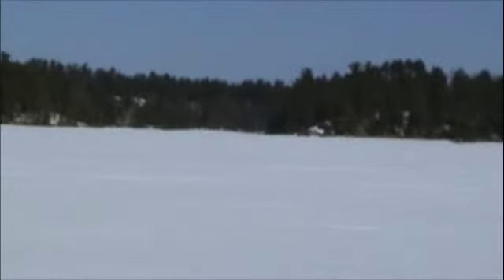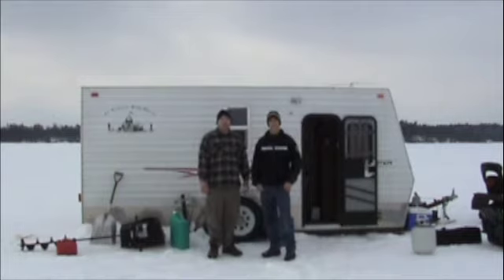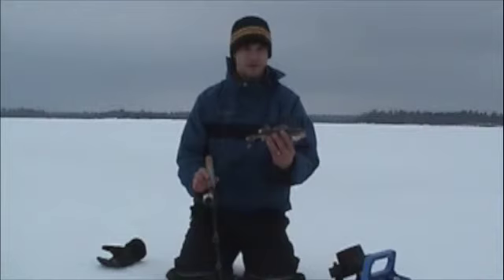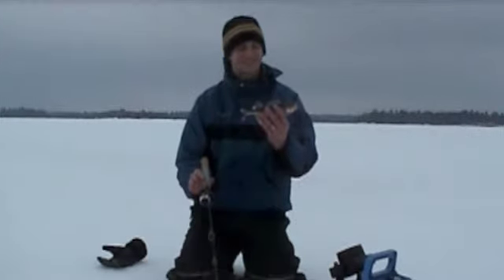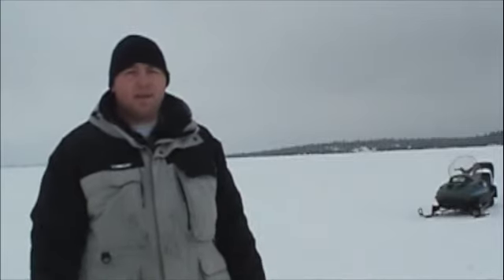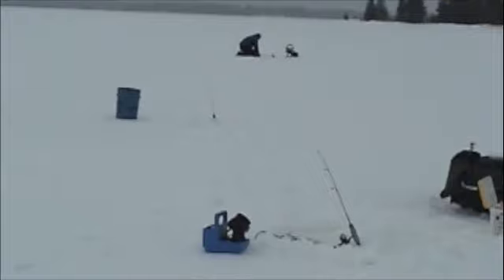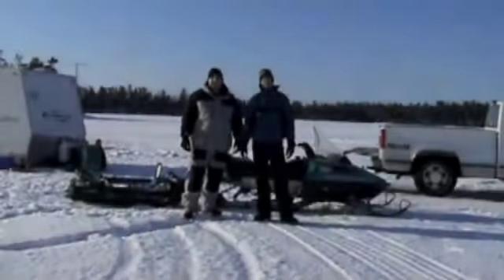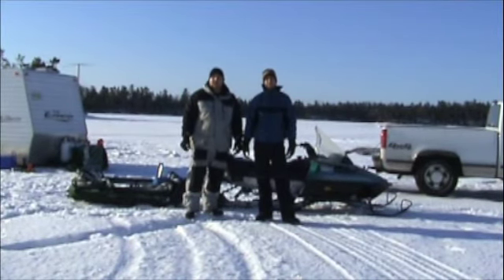fishing the arrowhead: Rainy Lake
walleye fishing on rainy lake